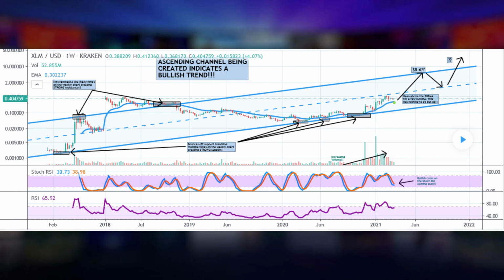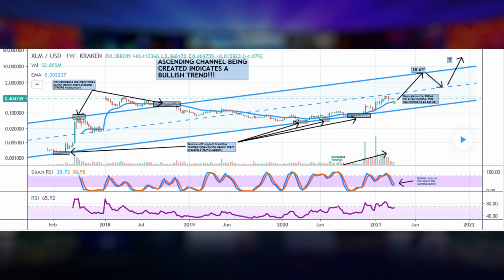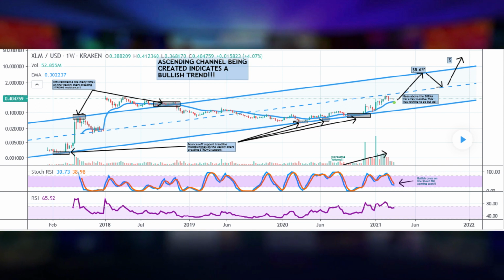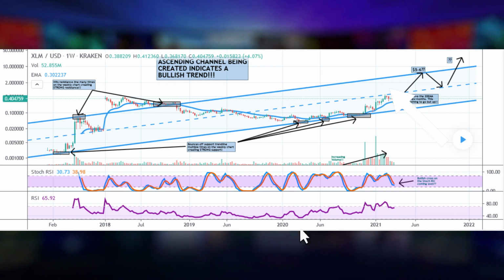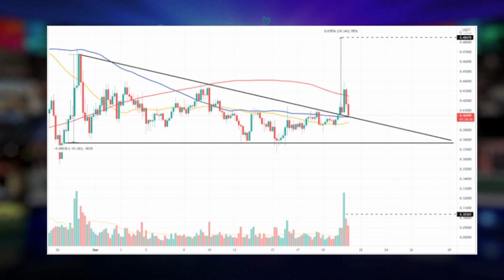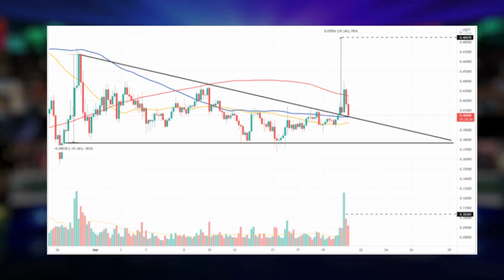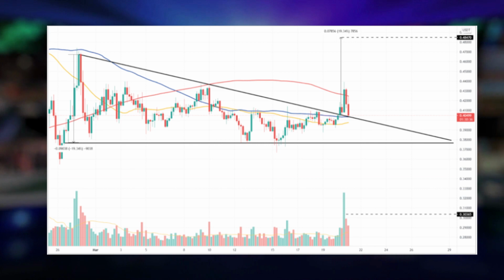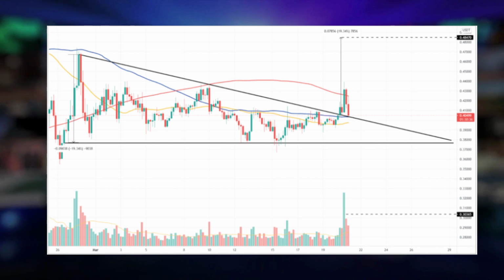Stellar Lumens (XLM)price March 21-Stellar(XLM) Analysis-XLM Price-XLM Latest Price -XLM-Stellar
in this video we talked about stellar price prediction for march 17

Its nowadays easy Investing In Cryptocurrency For Beginners. We talked earlier about How to Buy stellar xlm?  Bitcoin latest news, bitcoin latest news, cryptocurrency latest news e.tc. Fastest and easiest way to buy and sell.Crypto Wallet.How earn money online- buy, sell and trade digital currency and we also talked largely about How to Start a Crypto Exchange Platform.How to trade on a crypto exchange. In future we will talk about How To BUY And SELL Cryptocurrencies?
Profit every time.